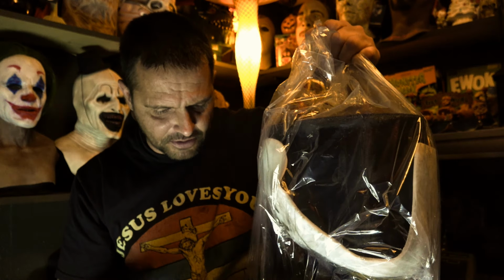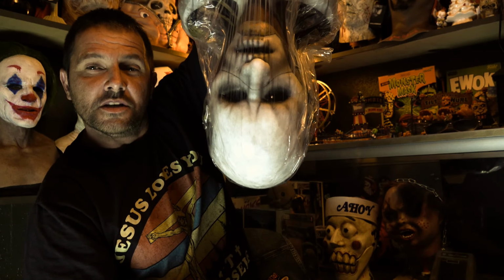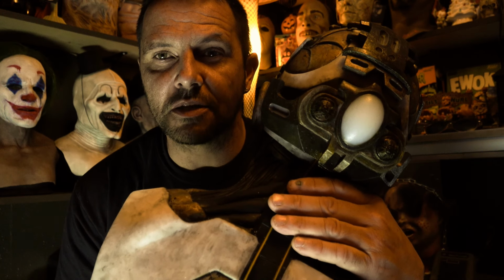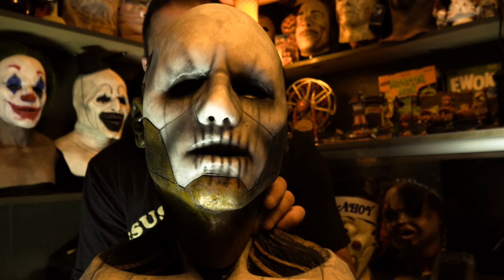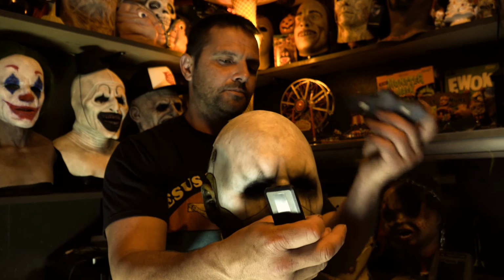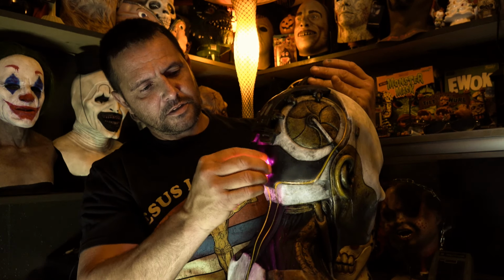Immortal Masks 🧲 Android Wasteland variant / Silicone Mask unboxing Rexstick.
Immortal Masks 🎃 Silicone Masks 🎃  Halloween Shopping Saturdays #33
Immortal Masks Android Wasteland Variant Deluxe with remote lighting
Rexstick Adventures